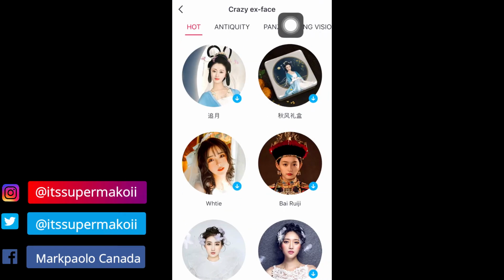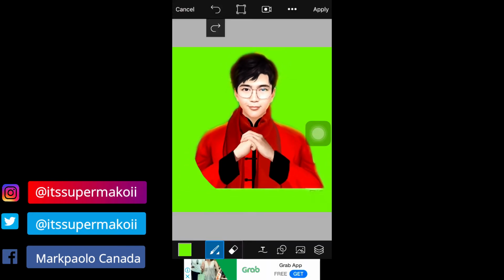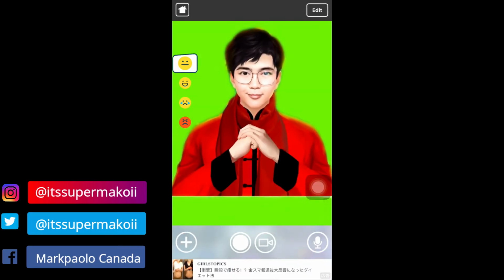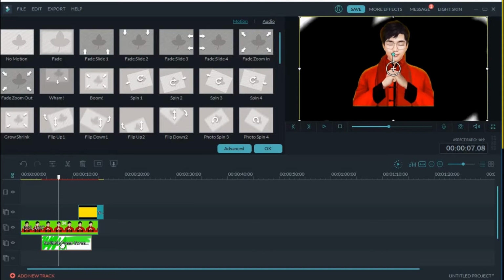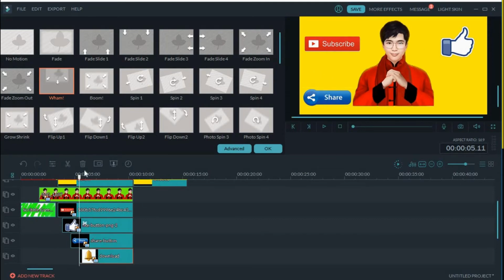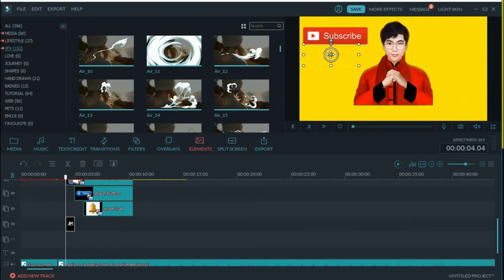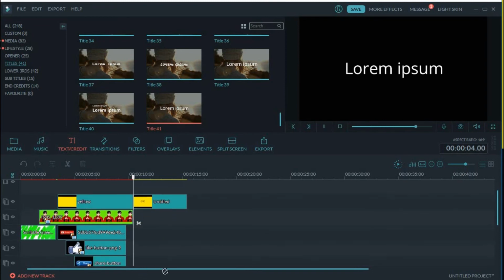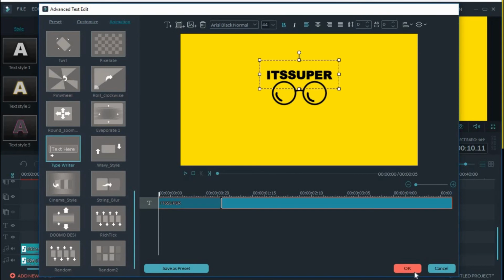How I Edit my Intro Video + PAPREMYO | Itssupermakoii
This video is all about "HOW I DID MY INTRO VIDEO"

Congratulations

SEND ME STUFF:

Markpoalo A. Cañada
Wenceslao Comision Residence
Sambag 4 Brgy Guadalupe
Cebu City, CEBU 6000